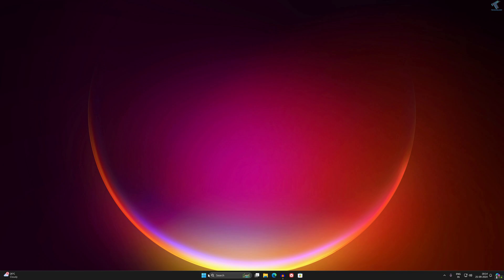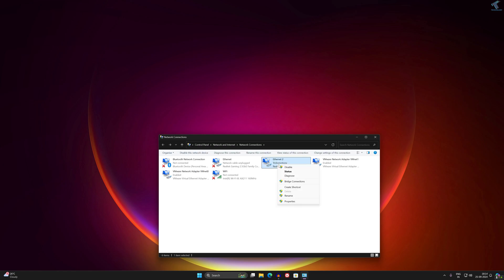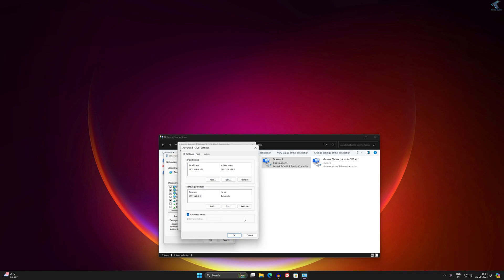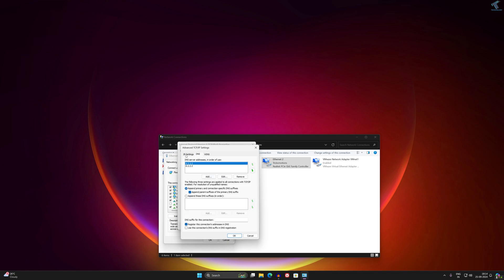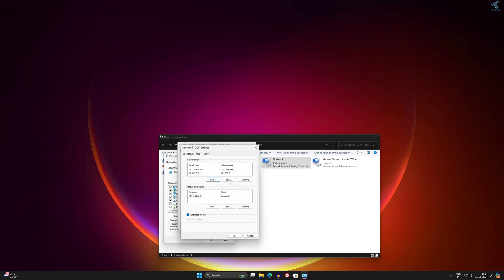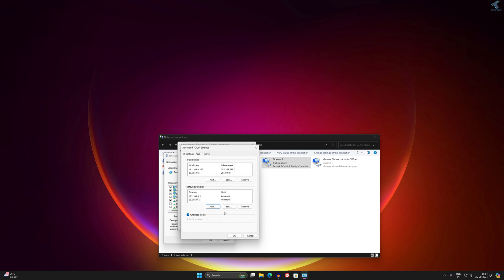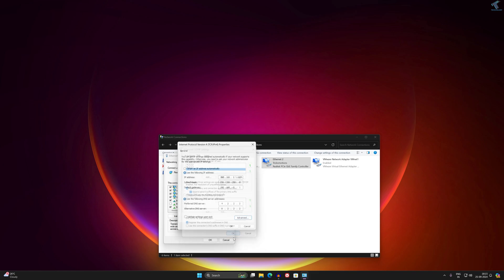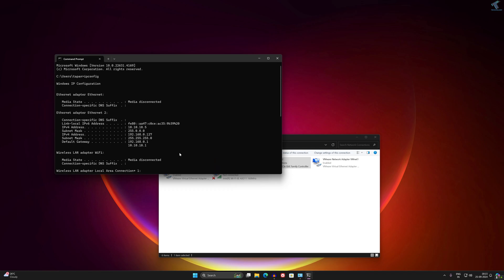How To Add Multiple ip Address in Windows 11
Here in this video tutorial, I will show you guys how to add multiple IP Address on your Windows 11 PC or Laptop.

Commands:

ncpa.cpl
ipconfig